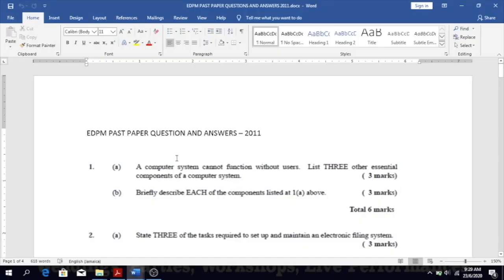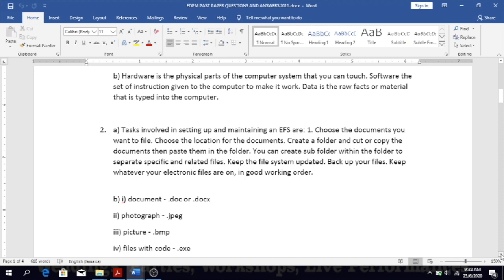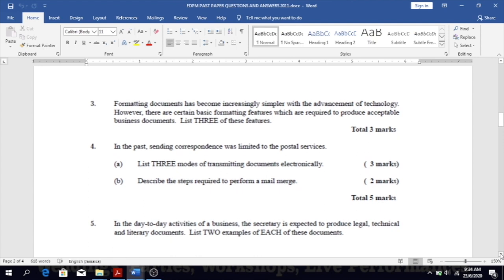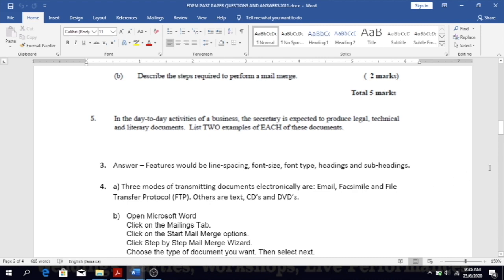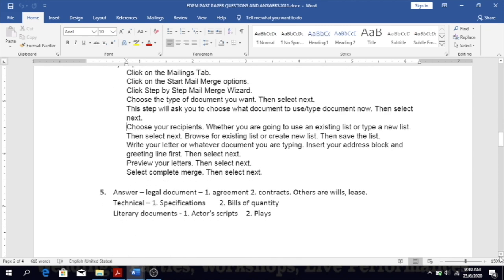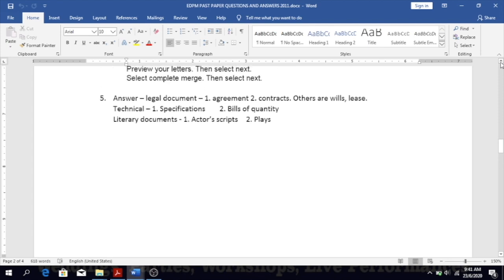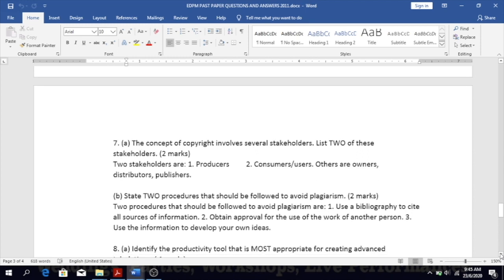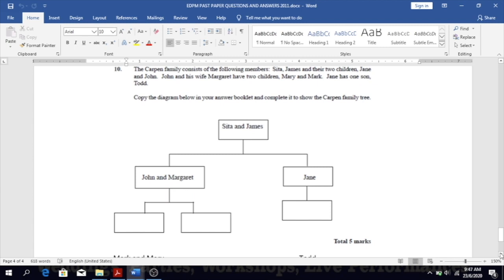EDPM Past Paper Revision - Paper 1 (2011)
This video shows the questions and answers for EDPM Past Paper 2011. This is a recording of a revision class for CSEC EDPM Exam preparation. Let me apologise for the sound of the fan in the recording in the latter part of the video.